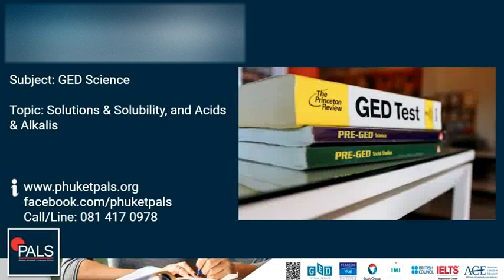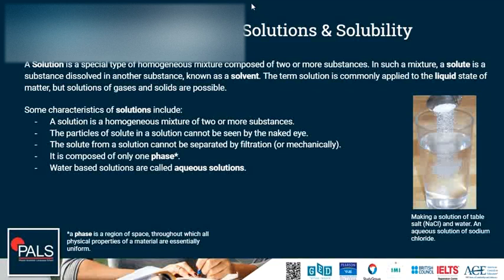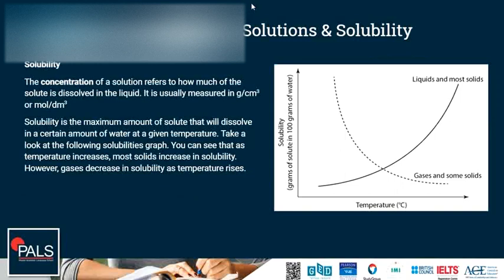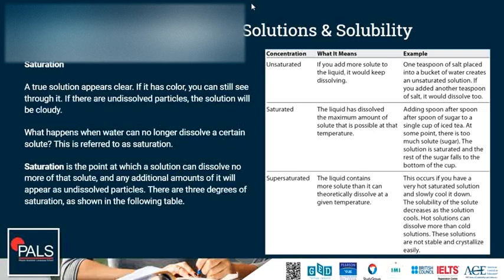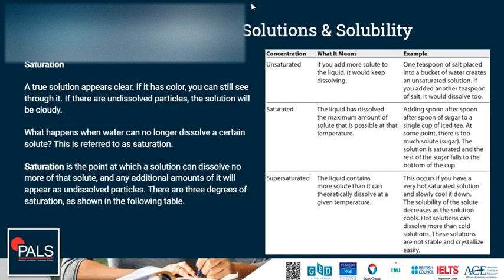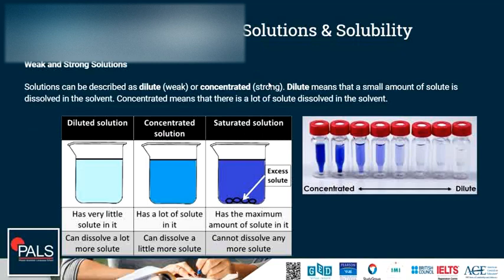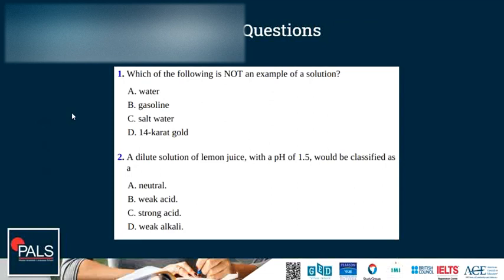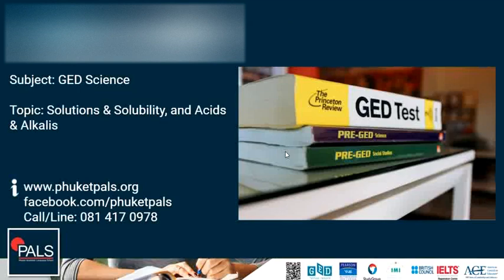Free GED Science Course Lesson 14 | Solutions and Solubility: Acids and Alkalis